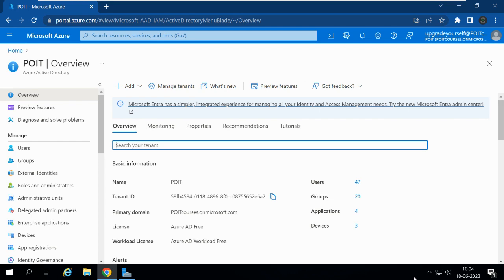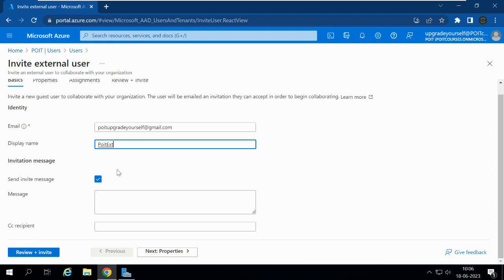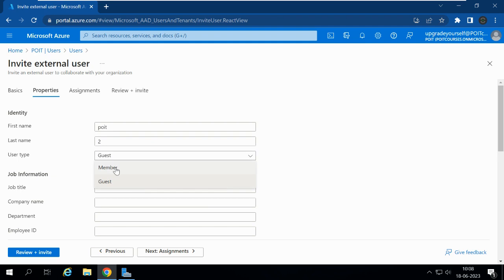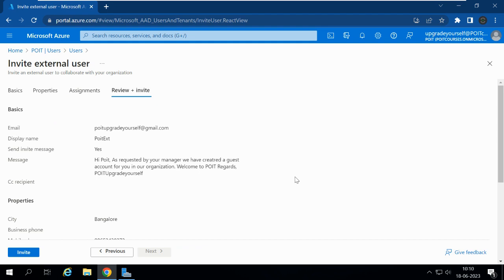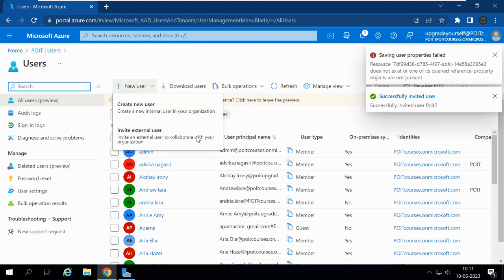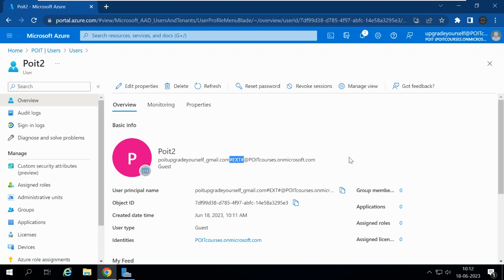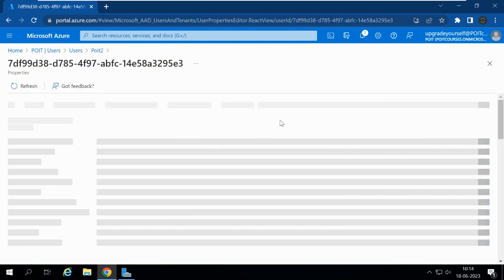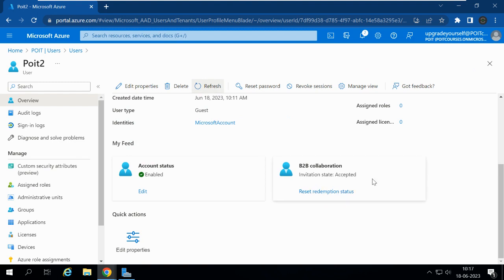B2B Collaboration user Invitation from Azure Active Directory.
B2B Collaboration is the feature of Azure AD where you can collaborate with users and partners outside organization.

In this video you will learn how to invite the external user for B2B collaboration from Azure Active Directory.